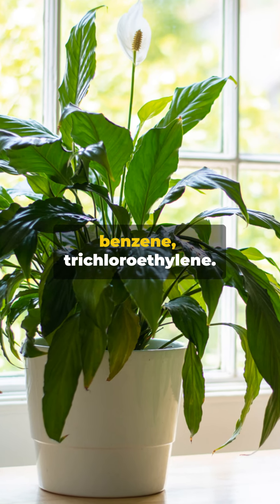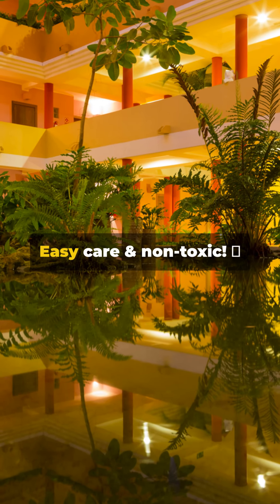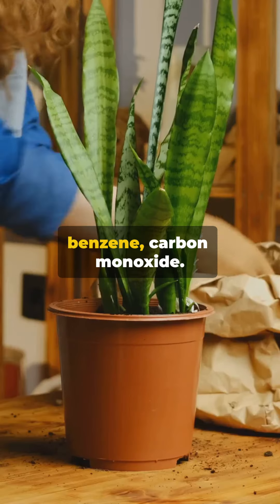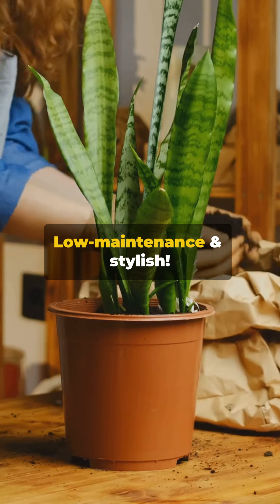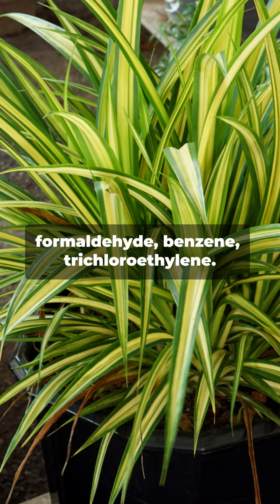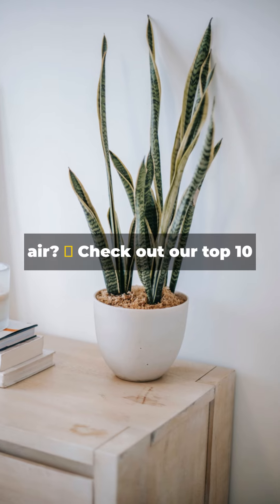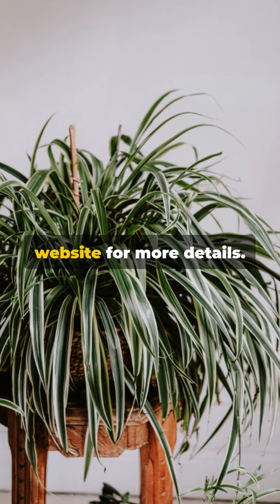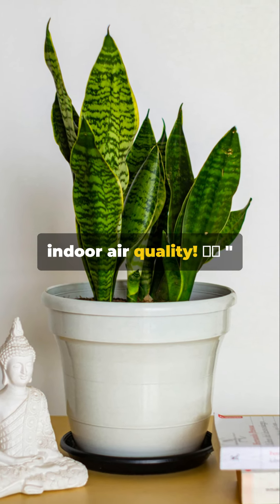Best 10 Air purifying indoor plants | Approved by NASA Houseplants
Transform your home's air quality with the top 10 NASA-approved air-purifying plants! 🌿✨ In this video, we delve into the science behind these incredible plants and how they can significantly boost your indoor air quality. Discover the benefits of each plant, from the Snake Plant to the Peace Lily, and learn how to care for them to get the best results. Whether you're looking to reduce toxins or simply add a touch of greenery to your space, these plants are a perfect choice.